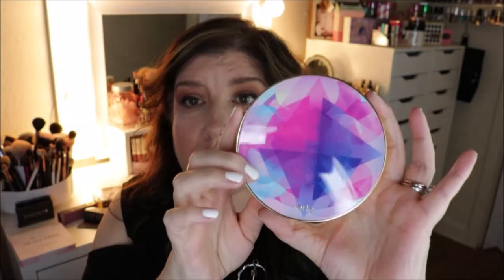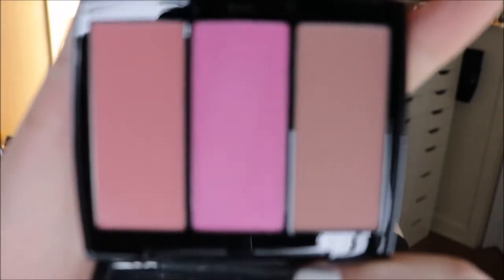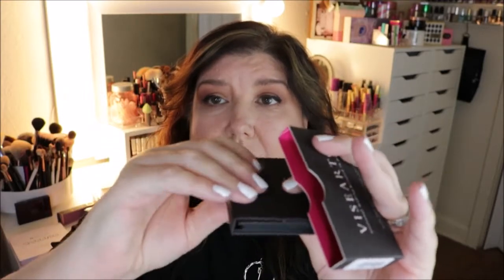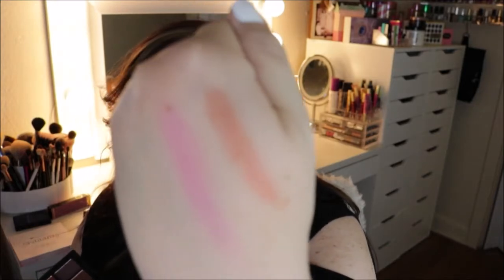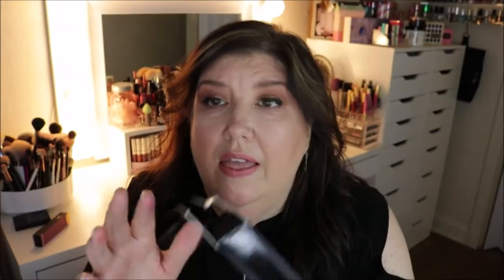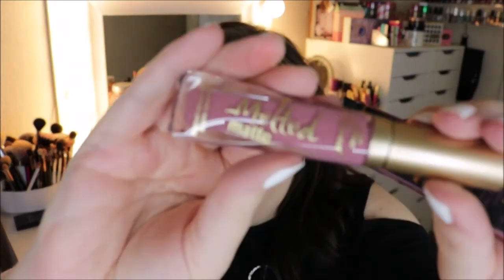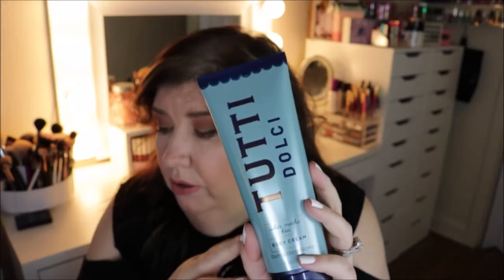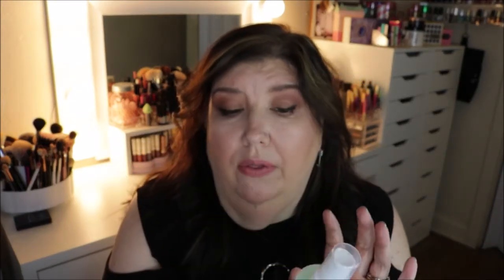Summer HAUL | 2017 - Includes Bath & Body works, Ulta & Sephora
DescriptionHi y'all and welcome back! This video is a haul from a few different places such as Sephora, Ulta and Bath & Bodyworks!

Don't Forget to join EBATES! Get Money Back just for shopping online:Use  My  link below and you will earn $10 on yourfirst purchase totaling $25 or More!

"Just a southern girl with a passion for makeup!"